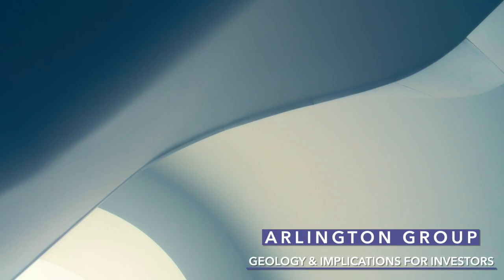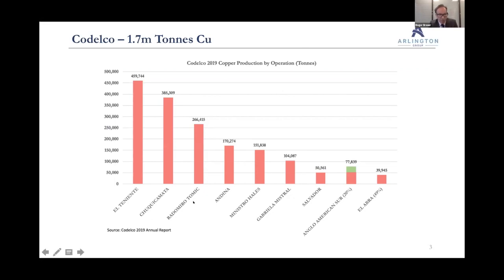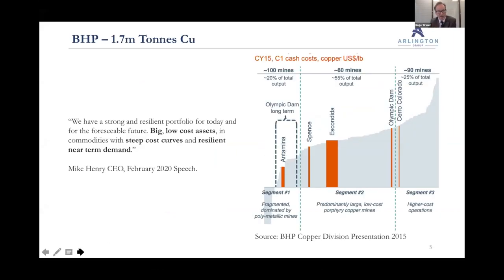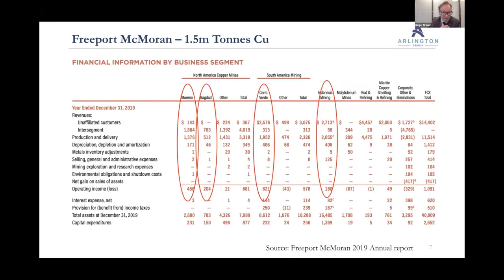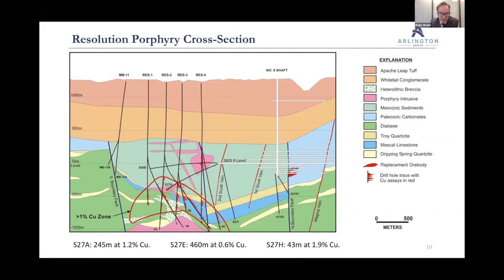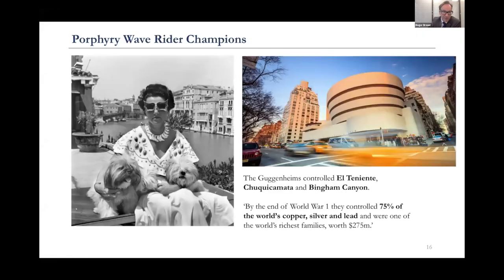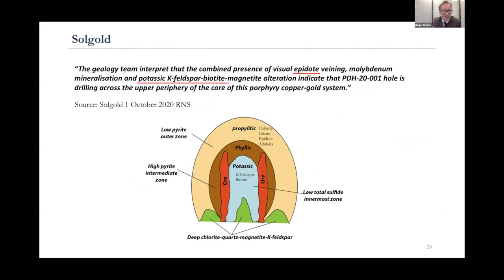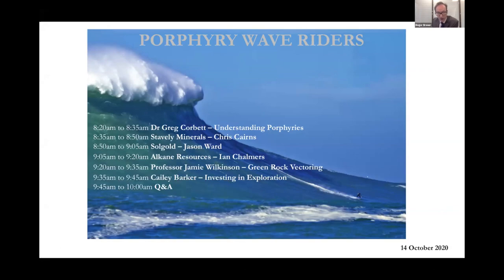Roger Breuer, Arlington Group | Porphyry Wave Riders Virtual Conference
Arlington Group’s Investment Analyst, Roger Breuer, discusses geology and investment implications at the gnarly Copper Porphyry Wave Riders Virtual Conference held on 14 October 2020.